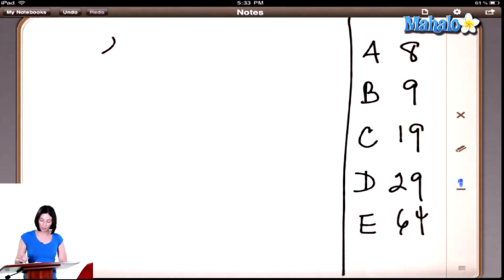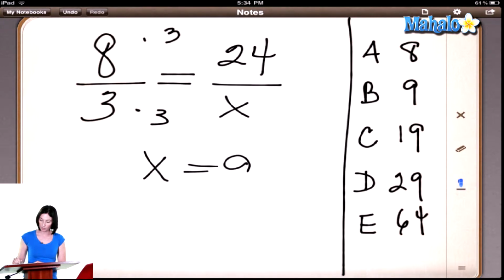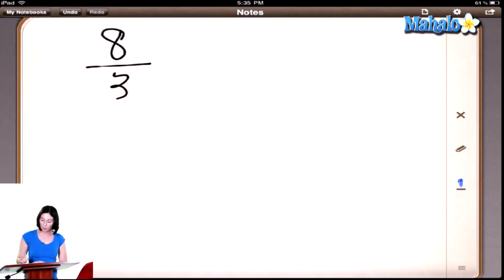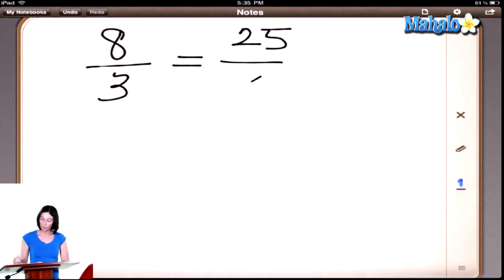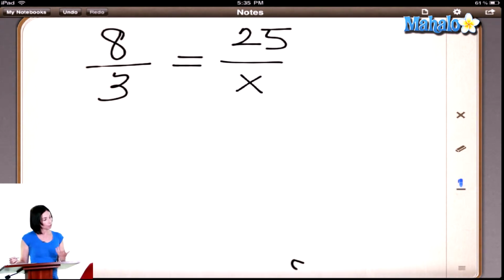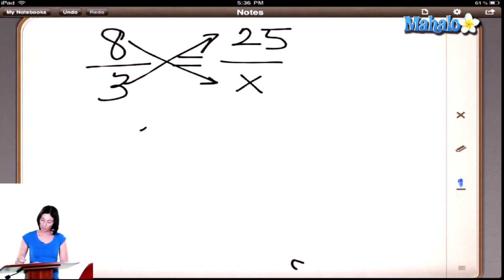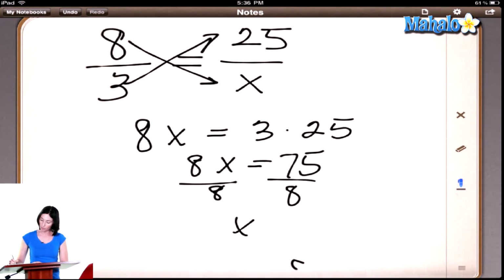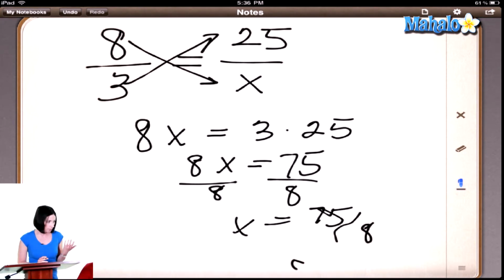SAT Math Prep Course Question #10